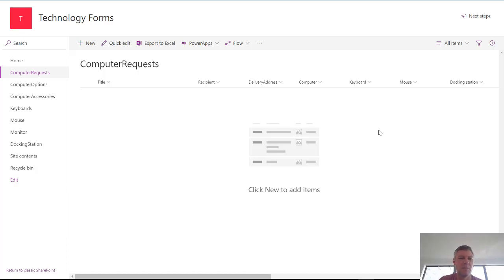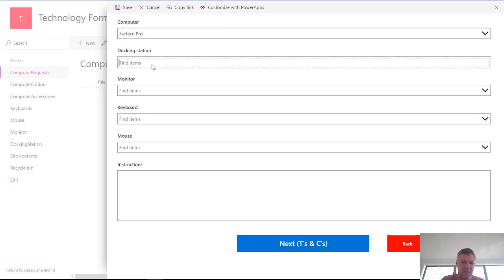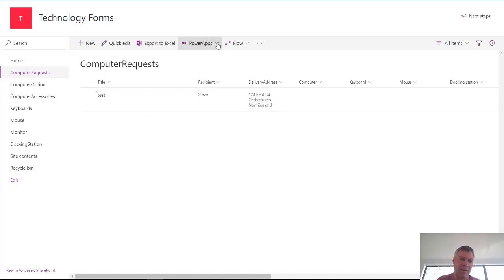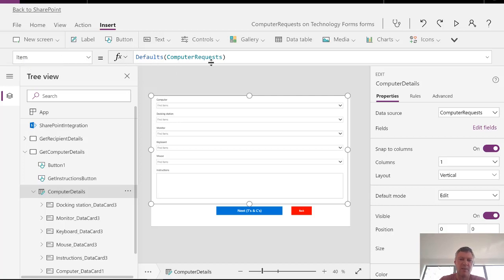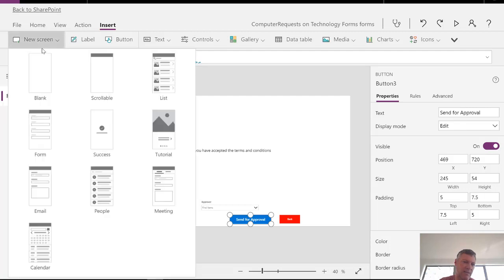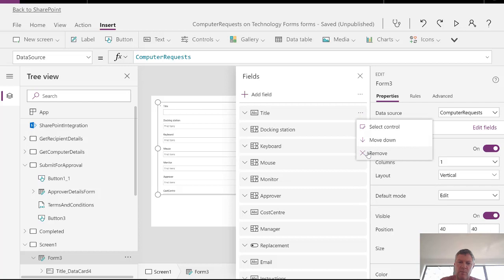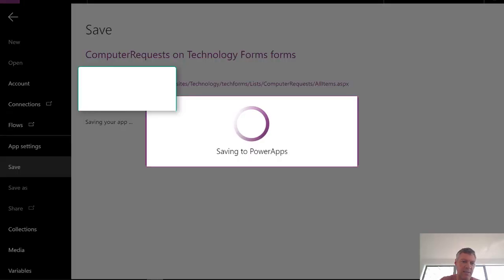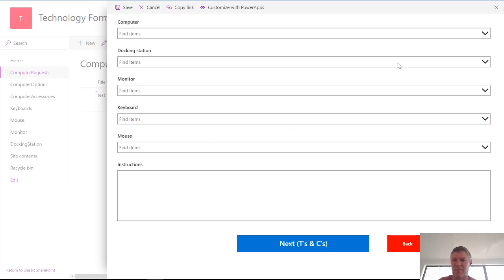SharePoint PowerApp Form with Multiple Pages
Demo showing how to create a PowerApp Form with multiple pages each with a sub-set of the SharePoint list fields and then submitted all fields together using the Patch function.